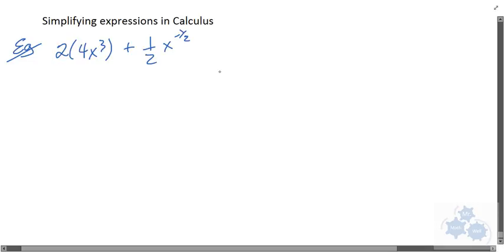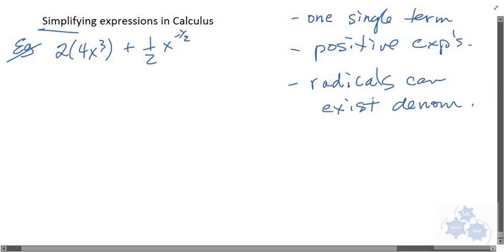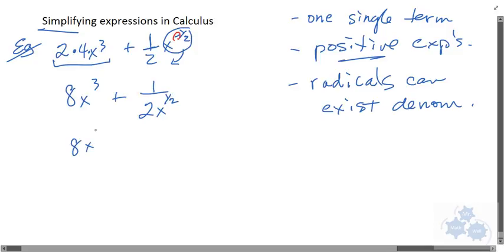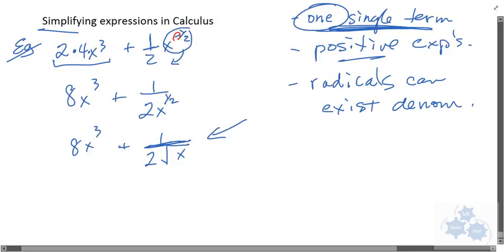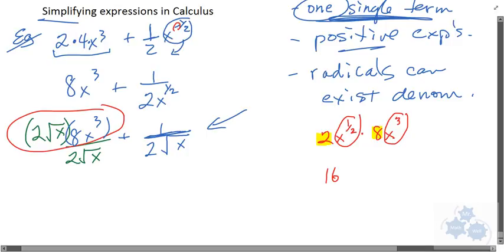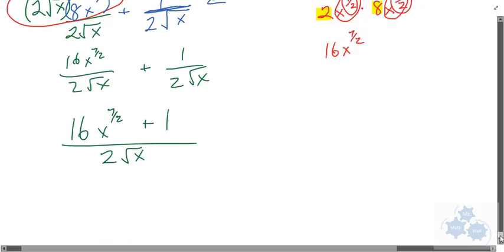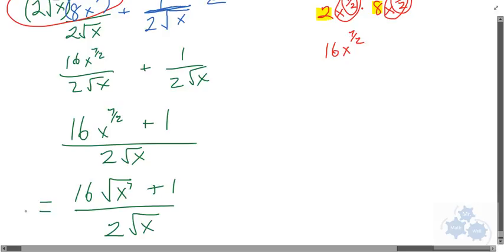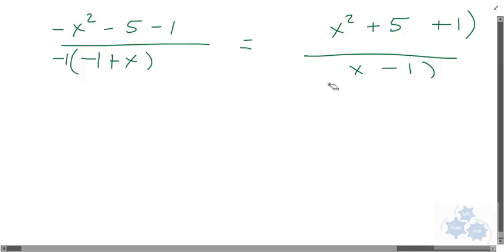Calculus 30 Simplifying Expressions Help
Here are some tips on how to properly simplify in Calculus. Sometimes the textbook answers are different than yours, it's usually because they have simplified the expression further than you, or at least to a different level of simplification. Your answers may be correct, learn how to know for sure!!